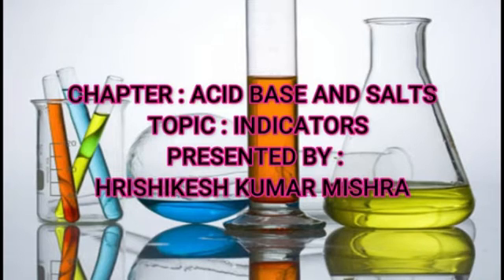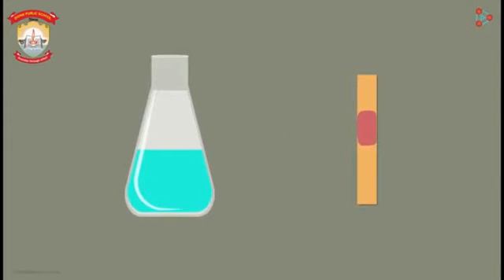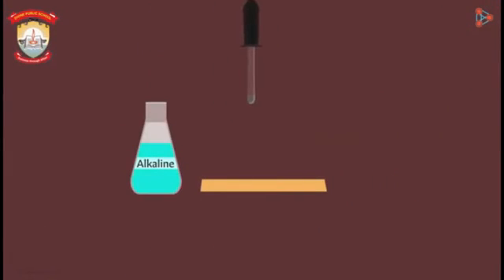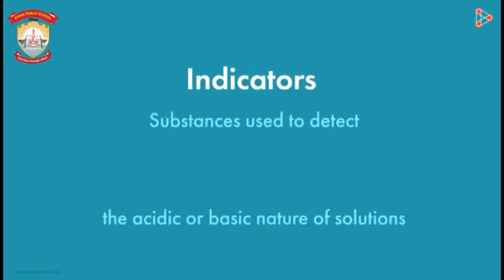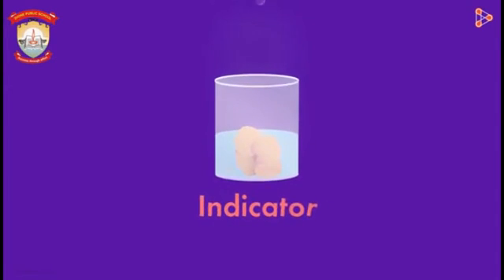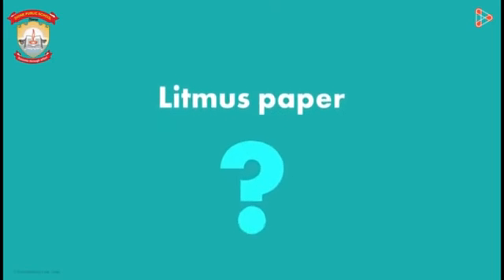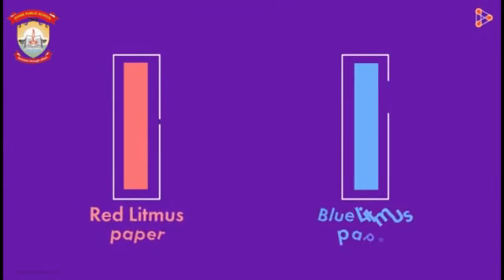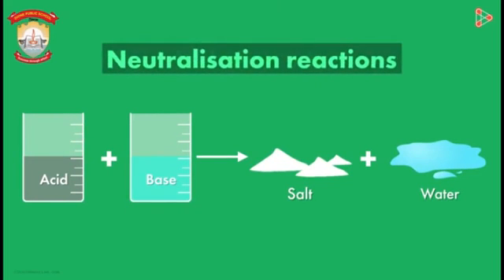SCIENCE- CL-VII-CH-5- PART-2-"ACIDS, BASES AND SALTS" II DIVINE PUBLIC SCHOOL, ZIRADEI, SIWAN